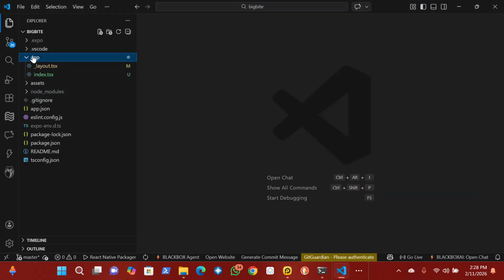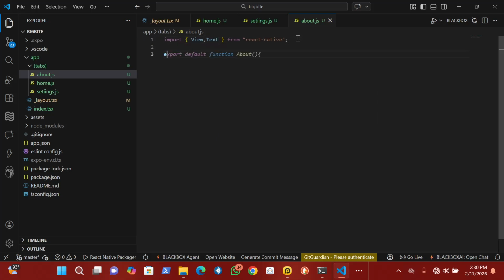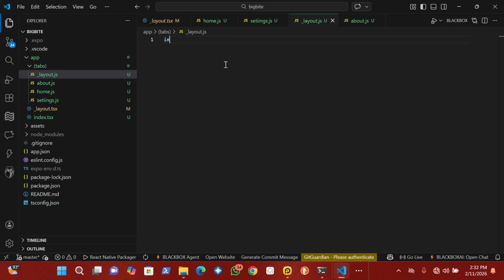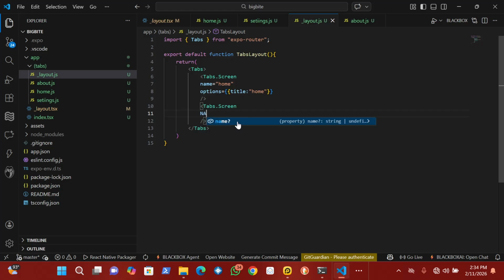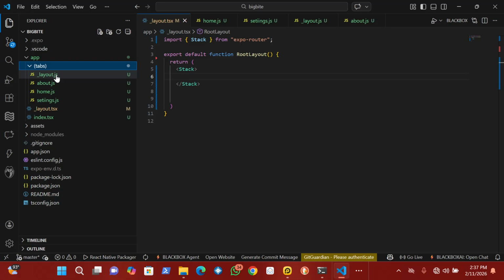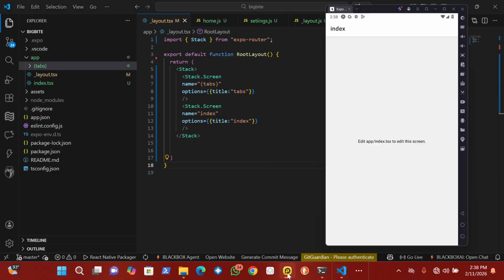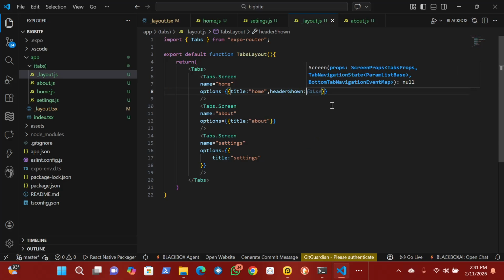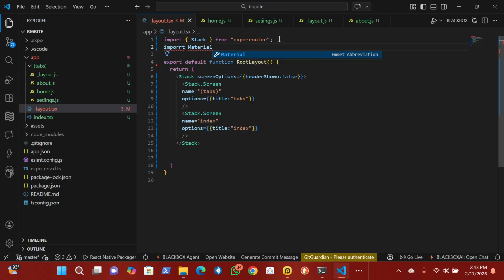Basic Navigation in React Native: Stack and Bottom Tabs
In this video, you’ll learn how to structure and manage screen transitions in your React Native apps using modern navigation patterns. We break down the concepts in a clear, beginner-friendly way while also sharing best practices for building scalable mobile applications.

Whether you're just starting out with React Native or strengthening your mobile development skills, this tutorial will give you the confidence to build smooth, professional app navigation flows.

This video is perfect for beginners, students, and developers looking to sharpen their React Native fundamentals.